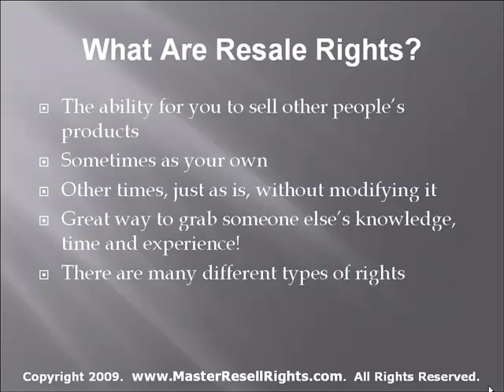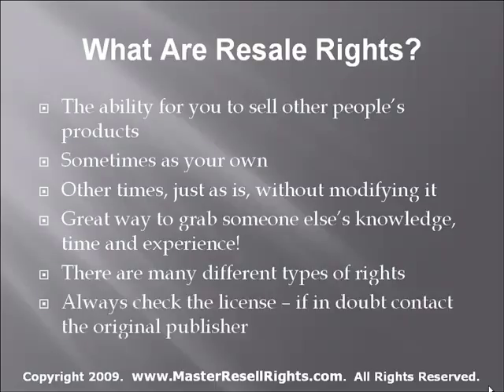81- RR Marketer = RIGHTS - #2